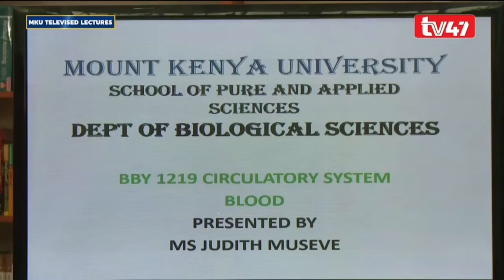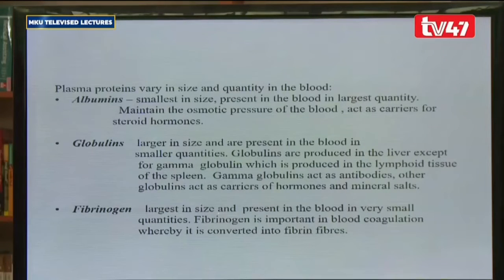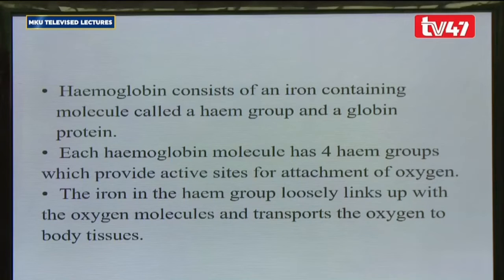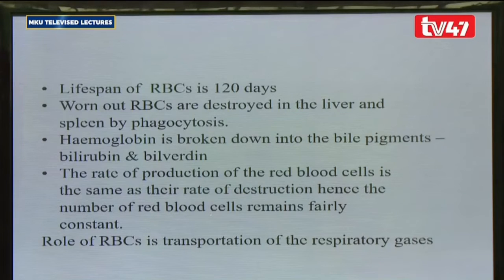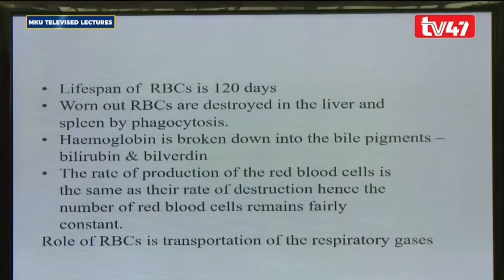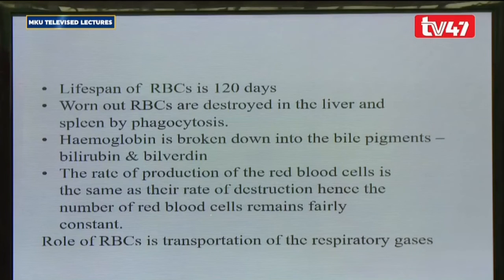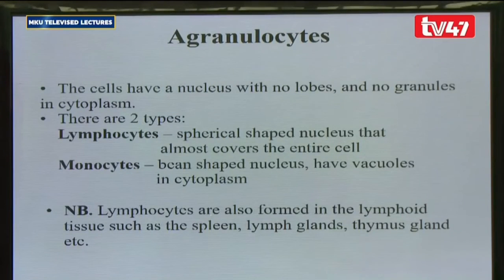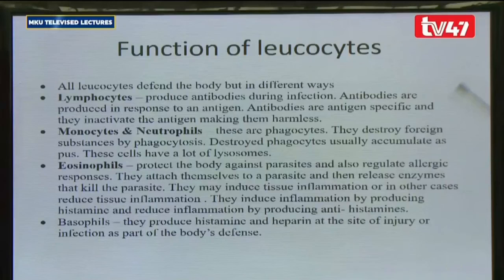BBY 1219 CIRCULATORY SYSTEM(BLOOD)